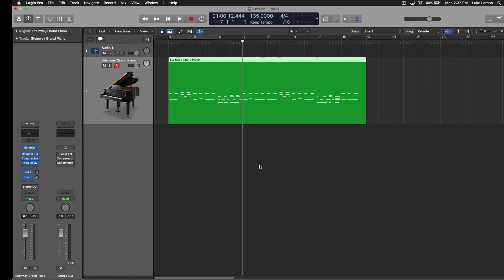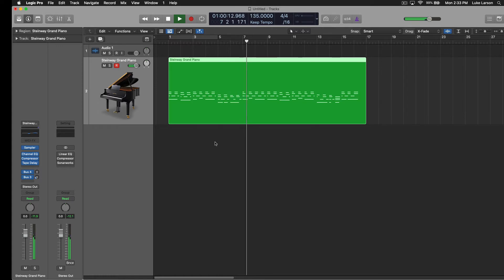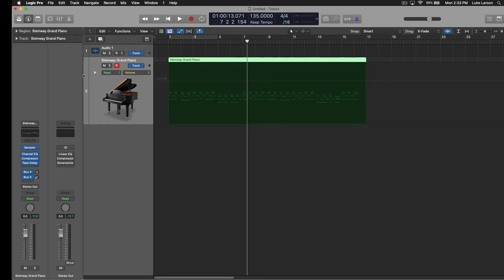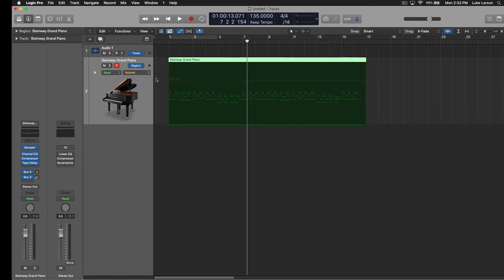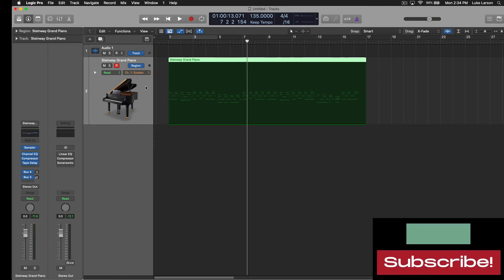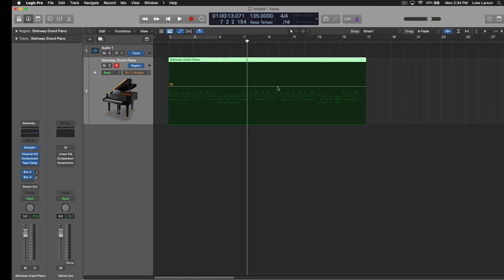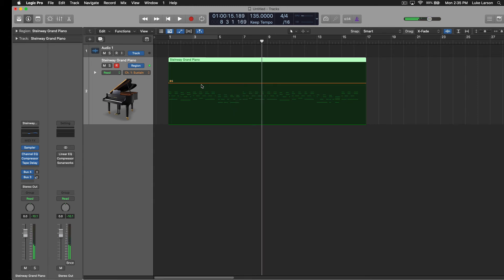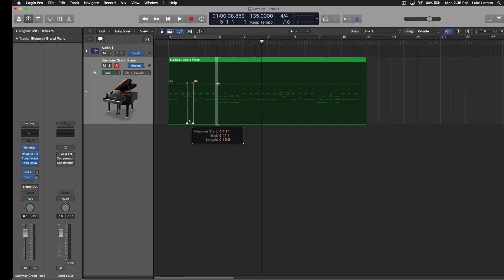Add Sustain Pedal in Logic Pro X | Make MIDI Piano Sound Real!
Piano as a software instrument can be challenging to make sound natural. In this video I show how you can add a sustain pedal using automation. Automate the foot pedals on your piano track to make them sound more real and dynamic!

For more resources on writing and producing your best project yet in Logic Pro,